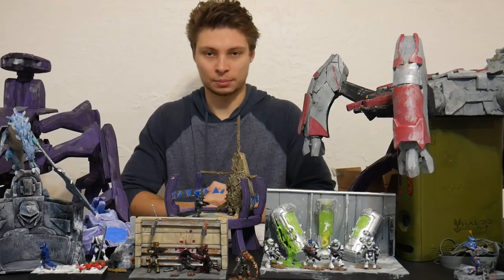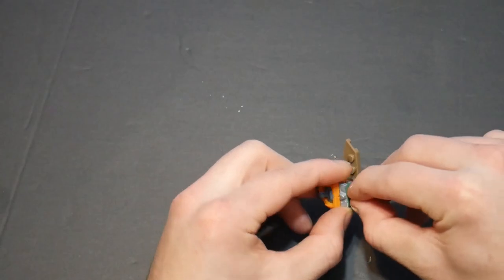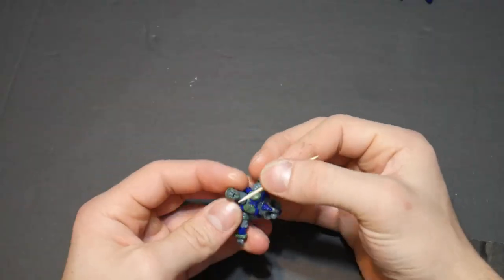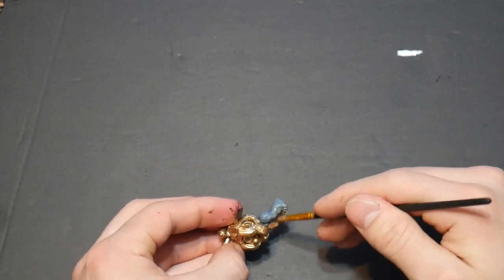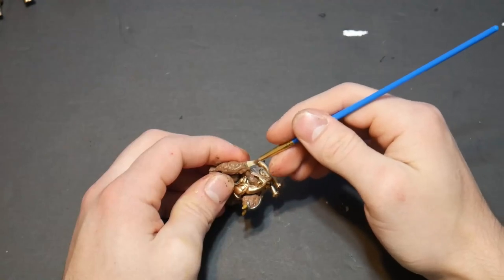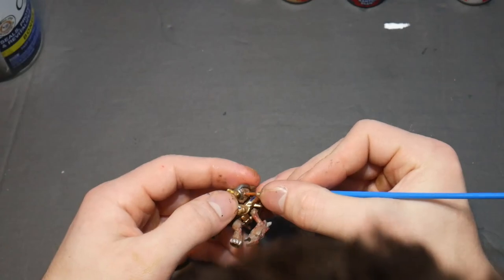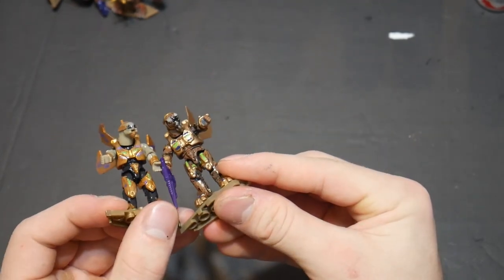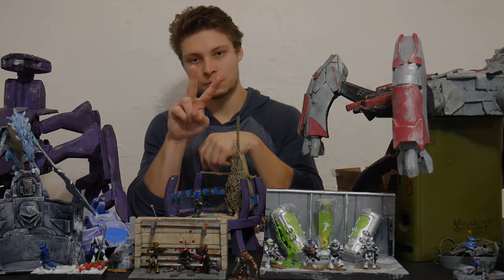Custom halo 2 heretic Elite and Grunt figures for Halo mega construx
hope you enjoyed this guys figure show case this was a lot of work to make but I think they turned out amazing!!! let me know what I should make next and thanks for all the support like always

link to my ebay page down below if you want to buy some of my halo figures